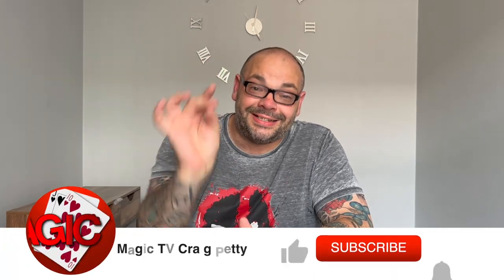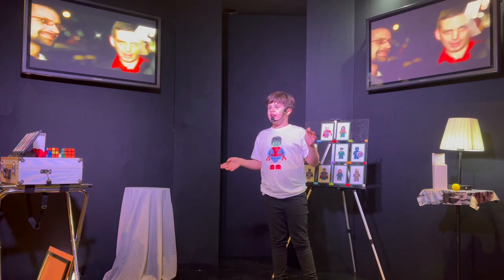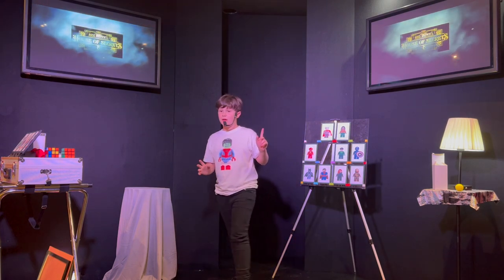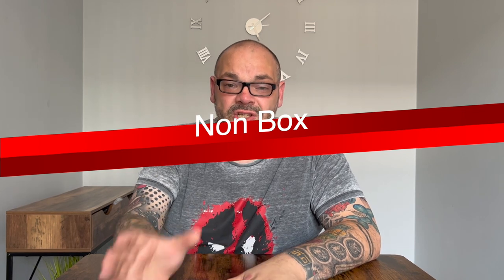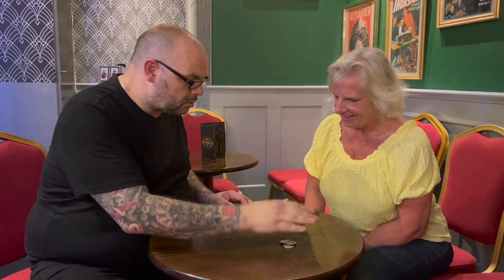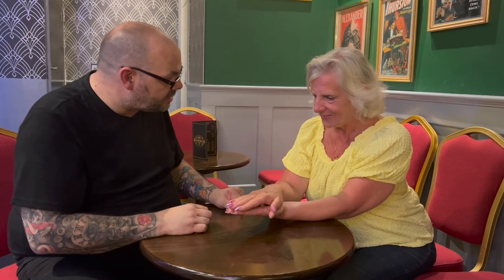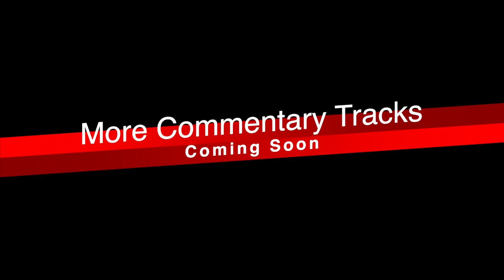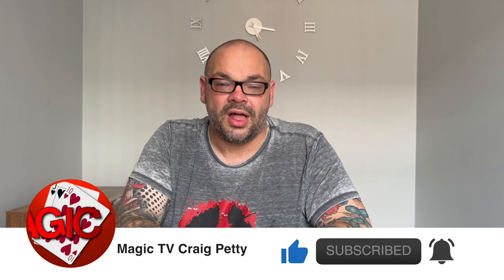Milk In Lightbulb, Non Box & Tac Tic | Review Show Revisited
Chapters:
Intro - 00:00
Milk In Lightbulb - 1:57
Milk In Lightbulb Live Performance - 3:42
Milk In Lightbulb Live Commentary - 9:16
Non Box - 12:57
Non Box Live Performance - 14:06
Non Box Live Commentary - 19:55
Tac Tic - 23:45
Tac Tic Live Performance - 24:58
Tac Tic Live Commentary - 28:14
Outro: 30:20

The Review Show Revisited looks back at some of the reviews we have done on Magic TV.  This might be a review on the Craig and Ryland Review Show or a review on a Review Show Special or even a review off a 5x5 Episode.

Craig looks back at the review and then either he or Ryland performs the routine to real people in the real world.  You get to see a live performance of the routine and even a commentary track over the top.  Then Craig talks about the experience of performing the routine to real people and whether that affects the percentage that it was awarded originally.

Let's be honest you can't really know what a product is like 100% for sure unless you perform it for real people.  On this weekly show that is exactly what happens.